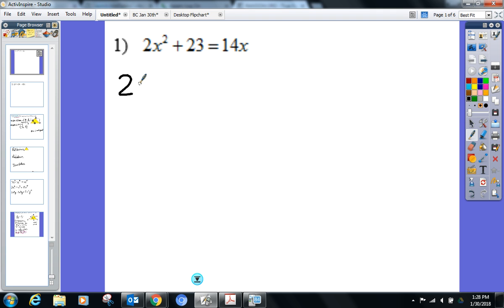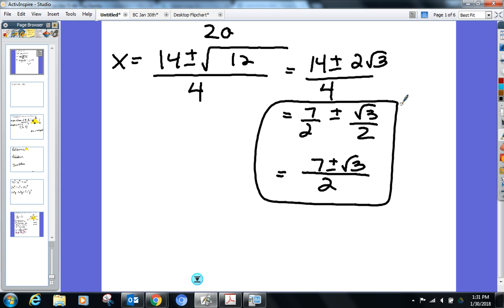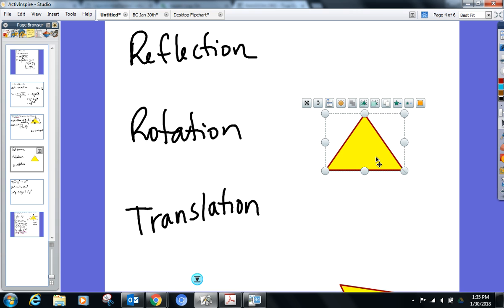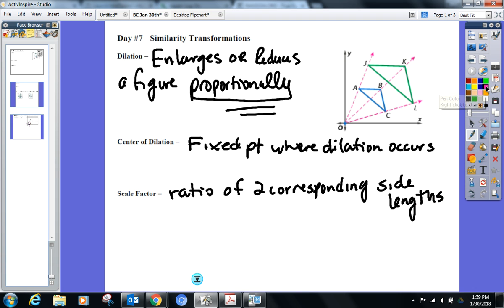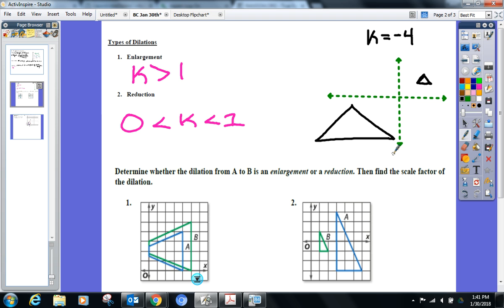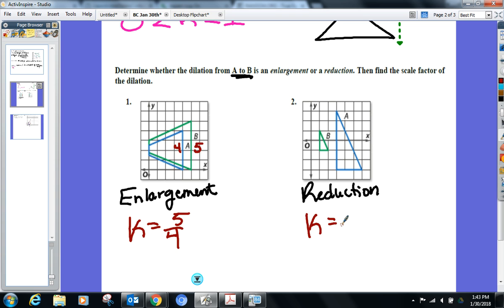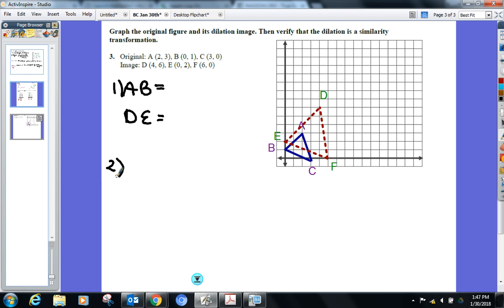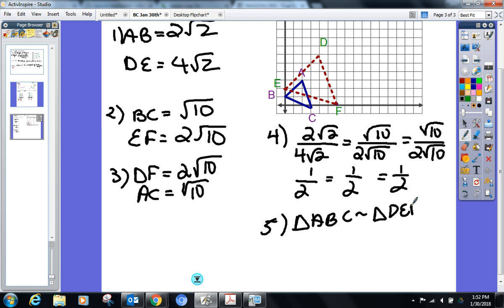Honors Geometry BC Jan 30th - Unit #7 - Day 7: Similarity Transformations